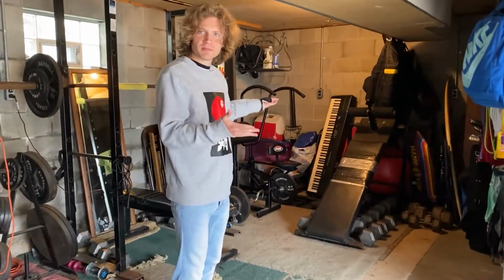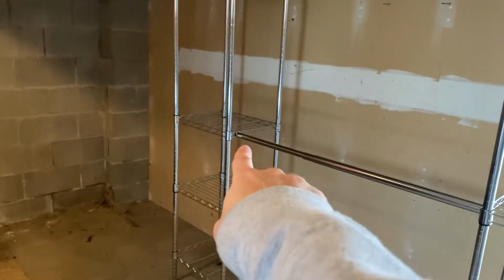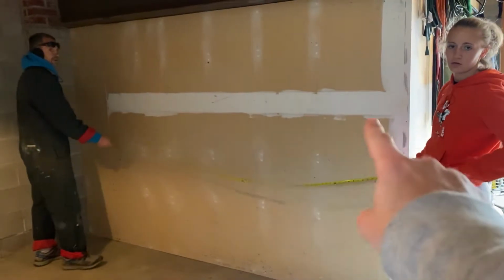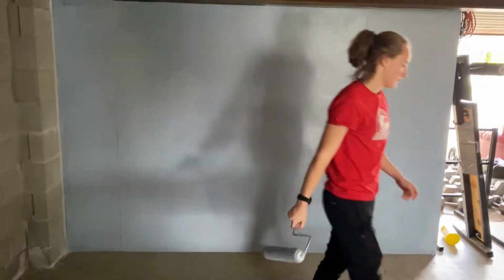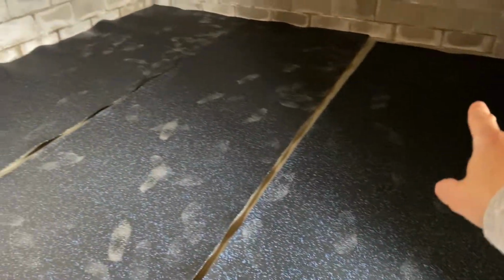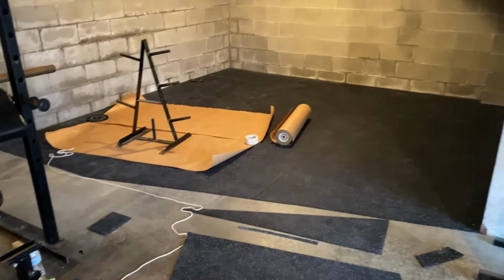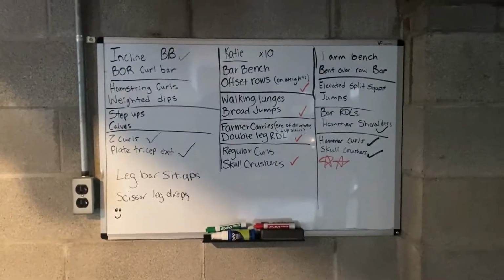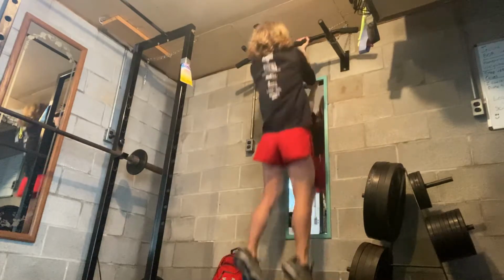Do-It-Yourself Garage Weight Room Extreme Makeover!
Hey, everyone! This has been a video long in the making! I'm glad it's finally out! Working out in our now functional garage weight room has been extremely convenient. Thanks to Facebook marketplace, we were able to sell most of the stuff that was piled up to purchase what we needed to build what we imagined.

Due to injuries, it's been more difficult to do what I'd like to but small steps are being made towards progress everyday!

- Talk to me using the links below XD -